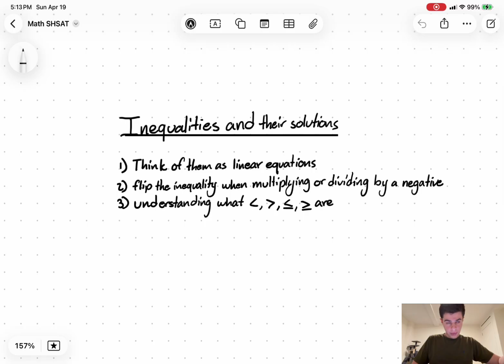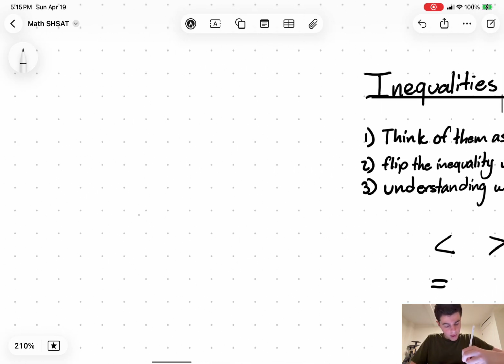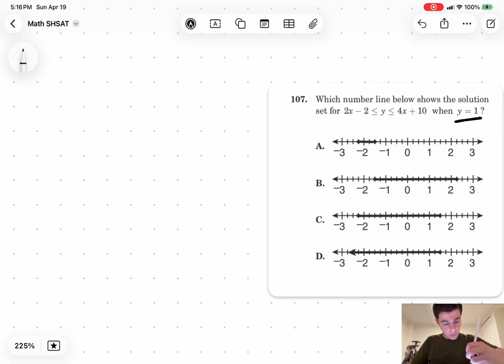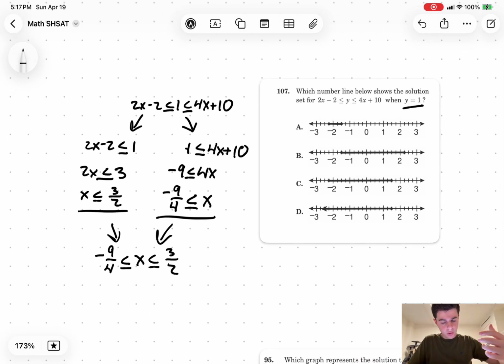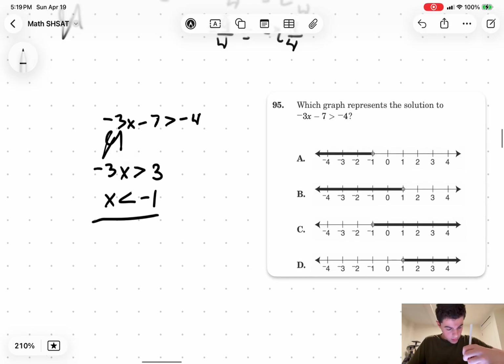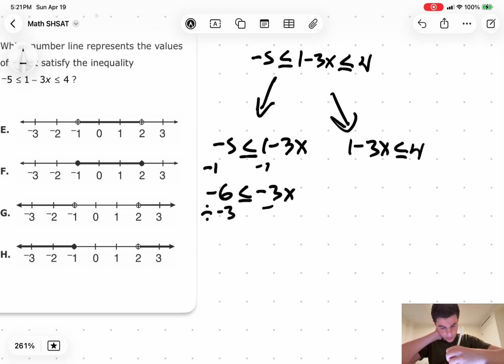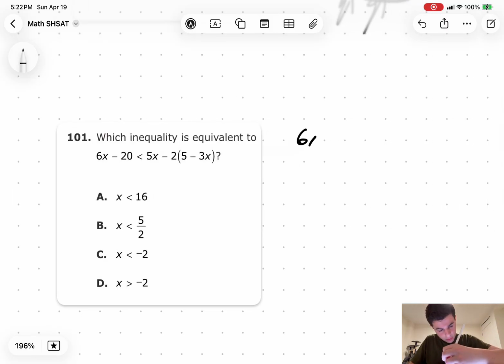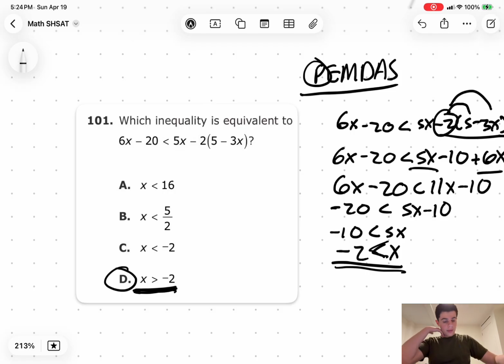Math Video 8: Inequalities and Their Solutions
This video gives an overview of how to approach SHSAT Inequality questions.